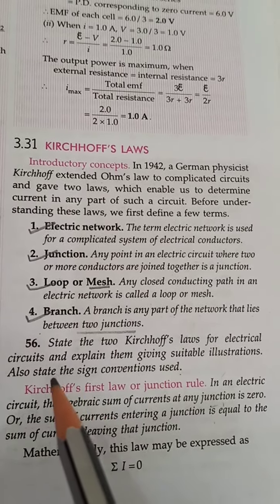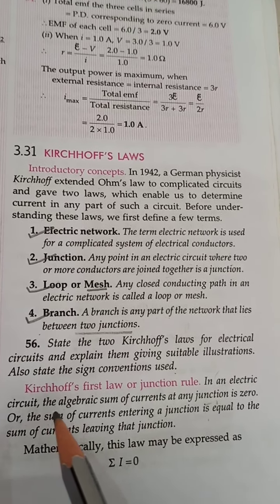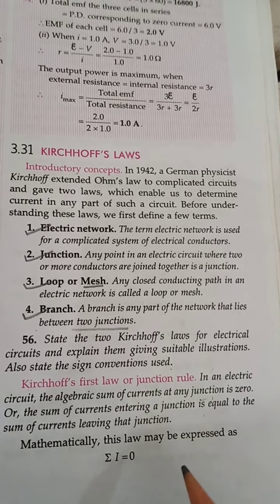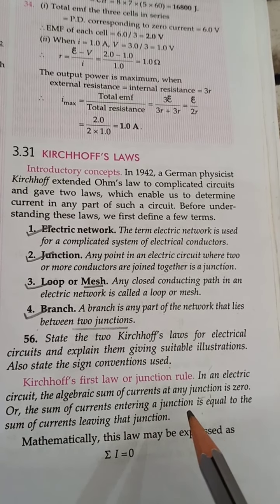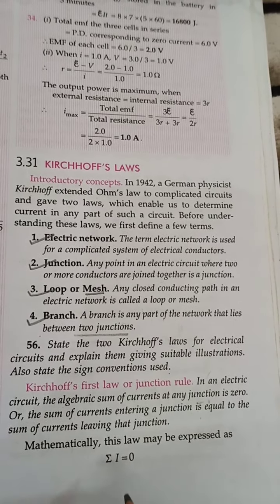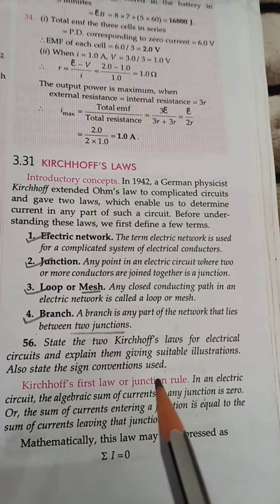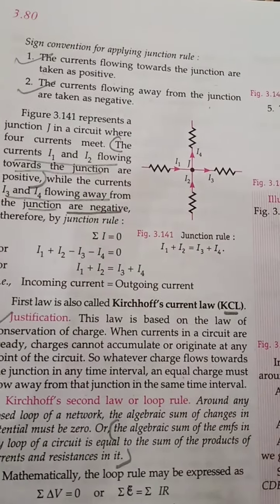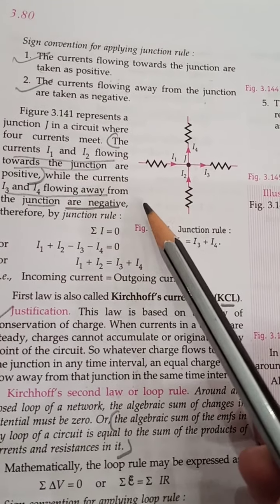Kirchhoff's first law